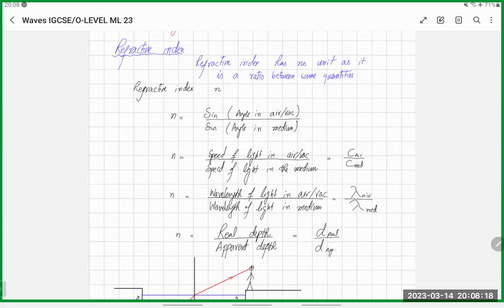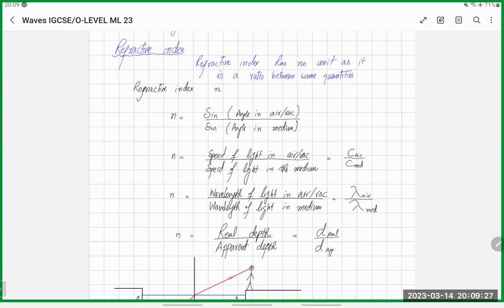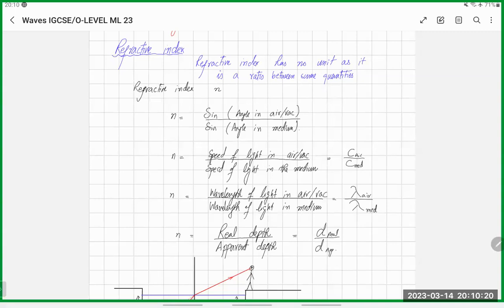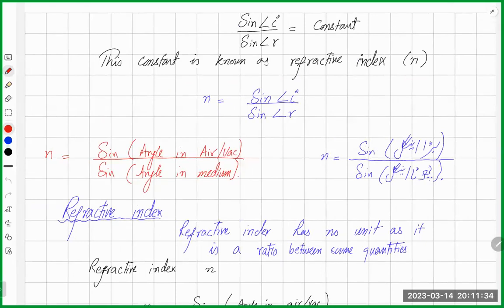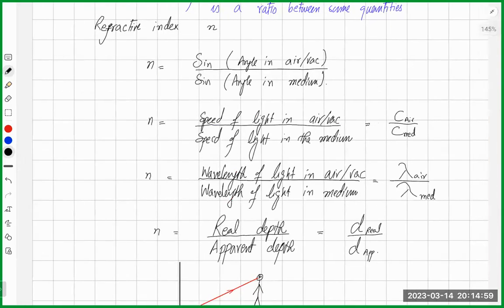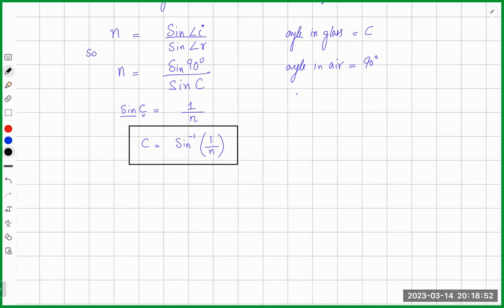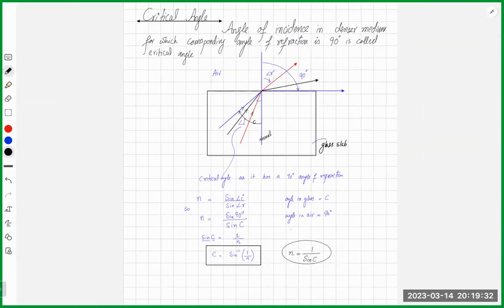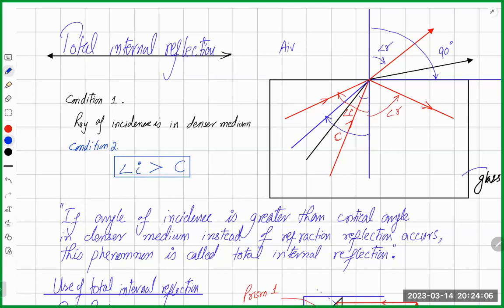O Level - IGCSE Physics - Refraction of Light - 0625